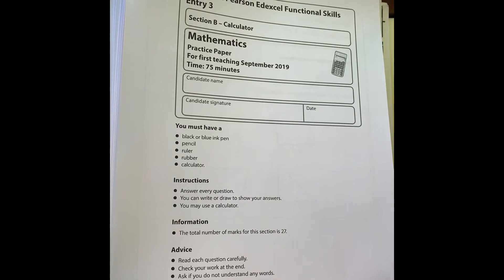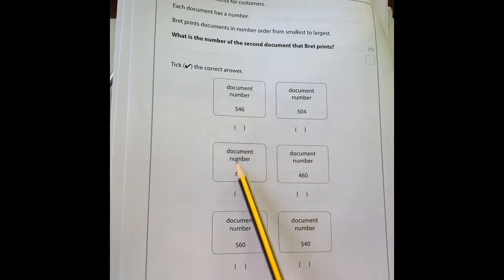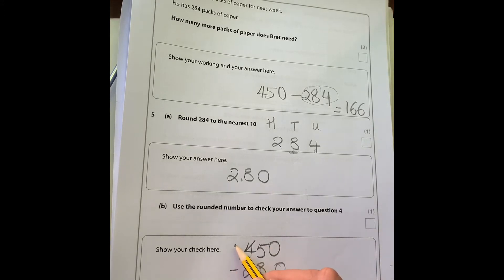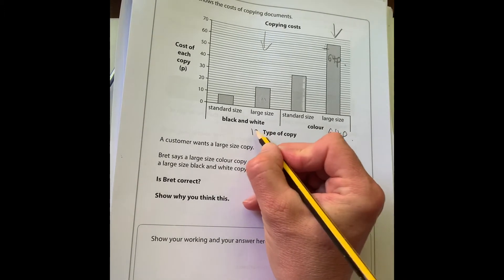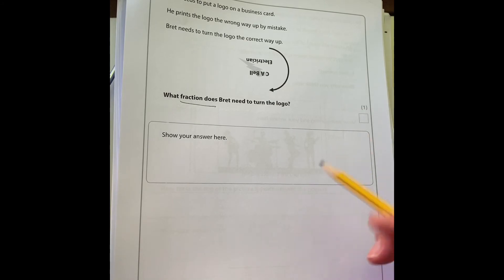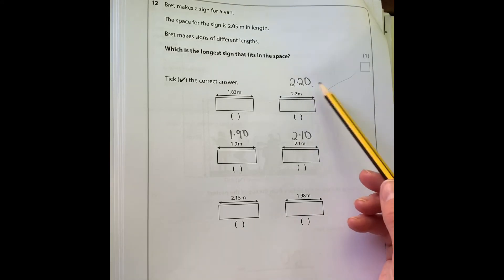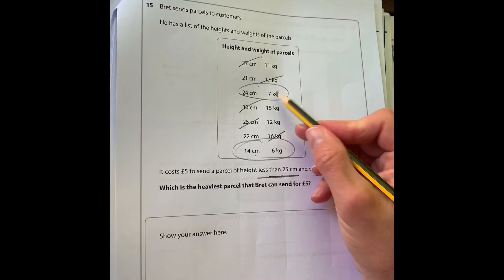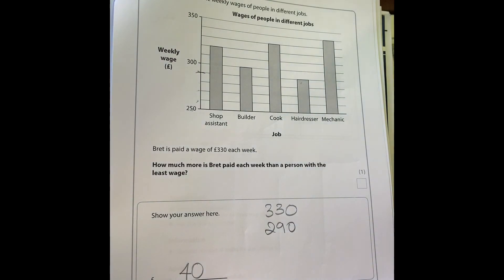Walkthrough of Section B of E3 Sample Paper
Walkthrough of Section B of E3 Maths Sample Paper